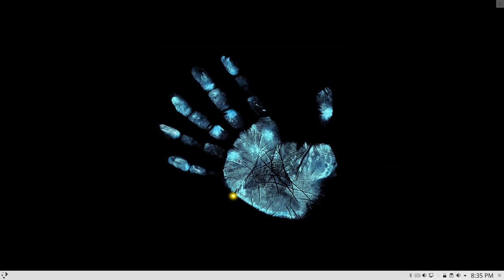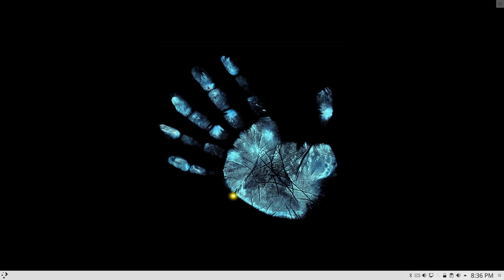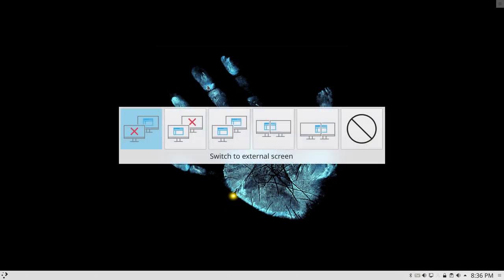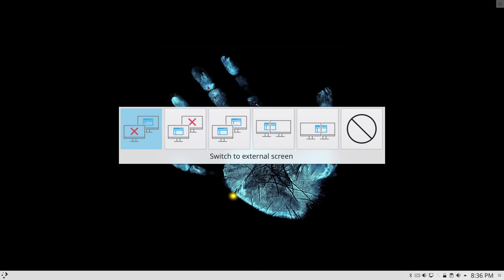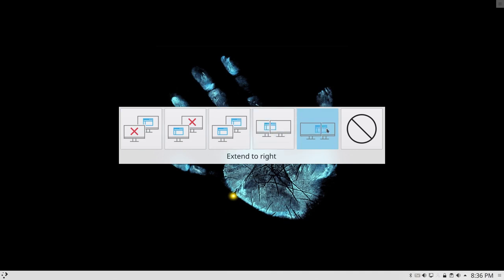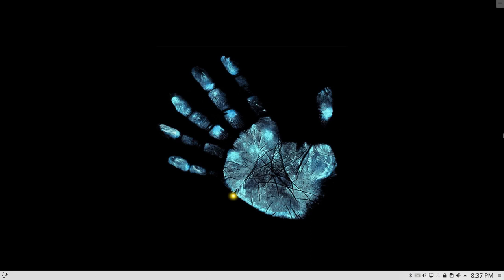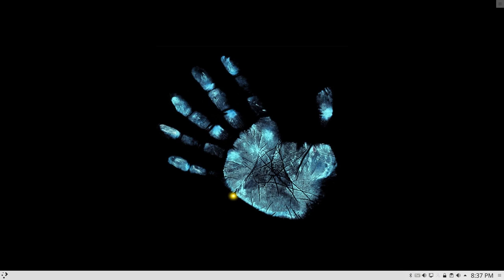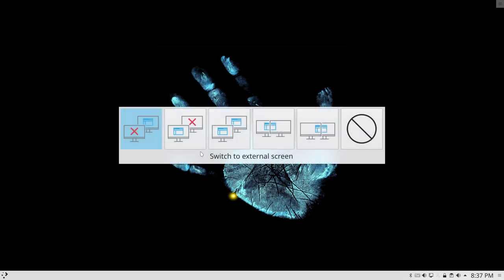ArcoLinux : 624 display option you get when you boot up in dual screen setup on plasma